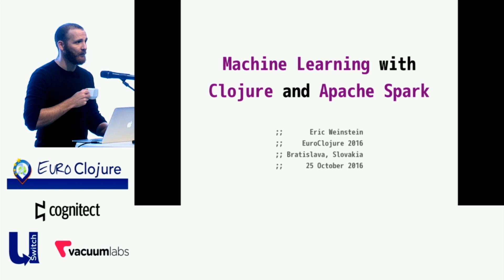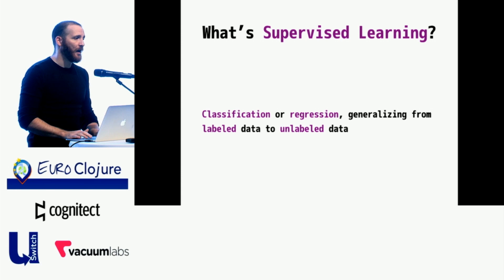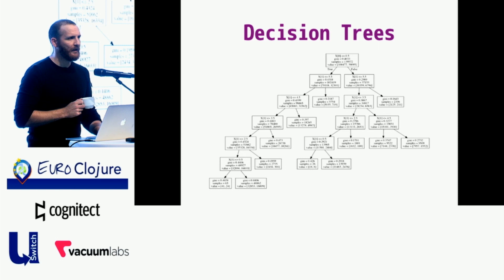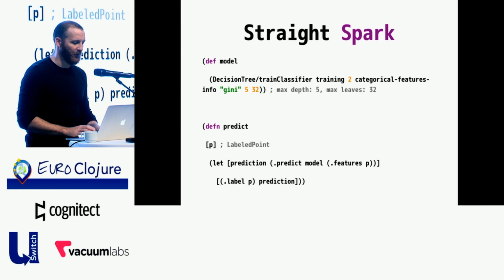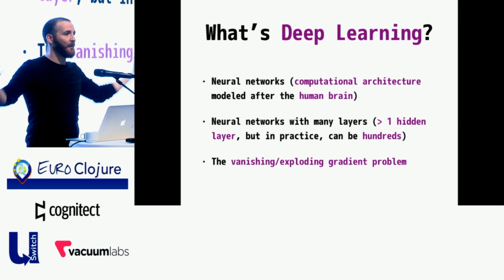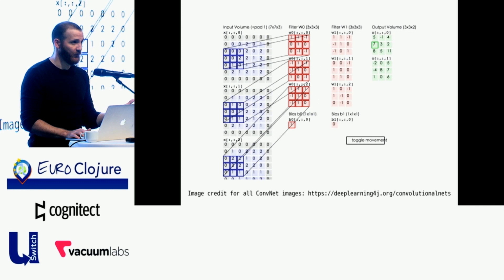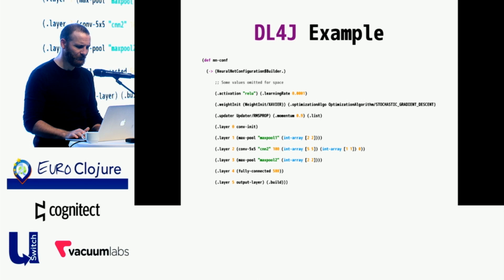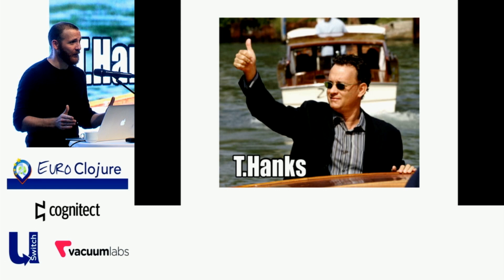Machine Learning with Clojure and Apache Spark - Eric Weinstein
Machine learning has become an incredibly popular field of research in the last few years. While there's no shortage of libraries and tutorials in languages like Python and Java, there's relatively little in the world of Clojure. In this talk, we'll dive into machine learning with Clojure and Apache Spark! We'll start out comparing the Flambo and Sparkling libraries by building a binary classifier, then move on to exploring image recognition with a convolutional neural network developed with DeepLearning4J. You'll come away with a solid grasp of introductory theory as well as practical approaches to developing models and neural networks in Clojure.